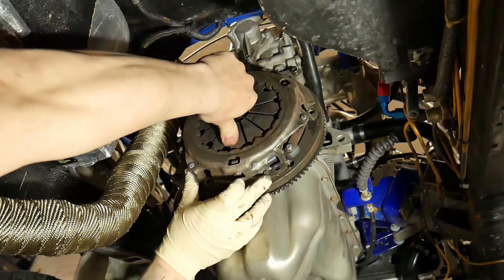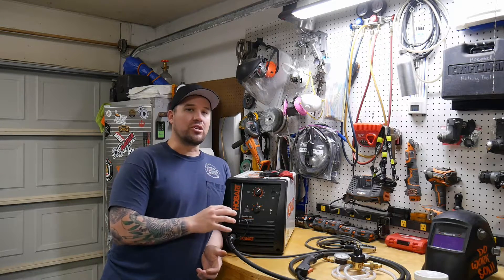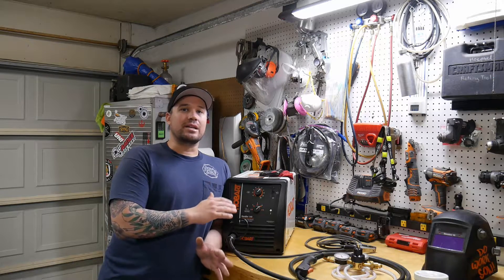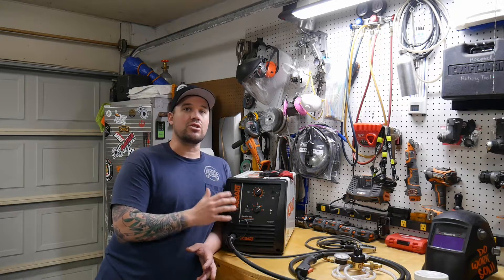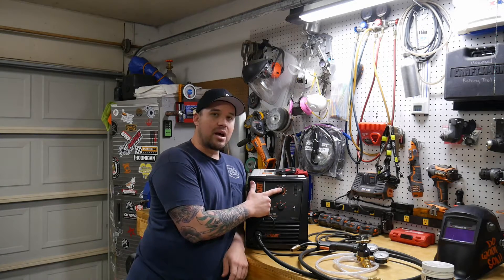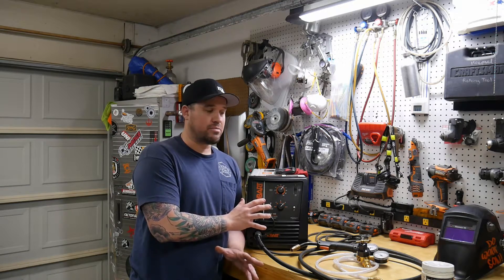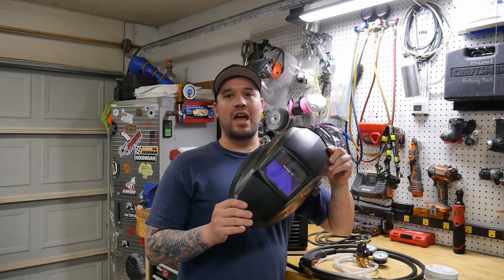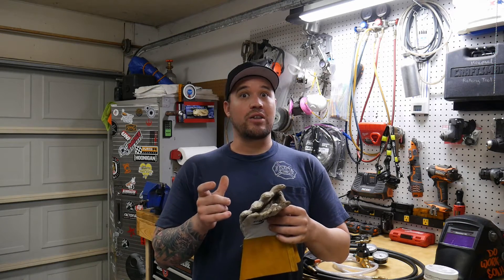Reviewing the Hobart Handler 140 MIG Welder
In this video I try to help out all ya'll looking to get into welding or picking out your first welder by doing a review of the MIG welder that I use, the Hobart Handler 140.

Hobart Handler 140 MIG Welder:

Welding Pliers:

Nozzle Gel:

Auto Dimming Helmet:

Welding Cart:

C-clamps used for welding:

Equipment I use to make videos with:
Panasonic G7
SD Card
SunPak Tripos
Rode Video Micro
48" Camera Slider

Welcome to ELK Motorsports. My name is Trey Koepsel and on this channel the content will be mainly centered around my Suzuki Samurai, La Otra. This content ranges from how to videos, DIYs, product reviews, diagnosing and repairs, as well as varying levels of fabrication. The main focus of this channel is to entertain, educate ( me as much as you), and most importantly have fun. So with that all said welcome to the channel.